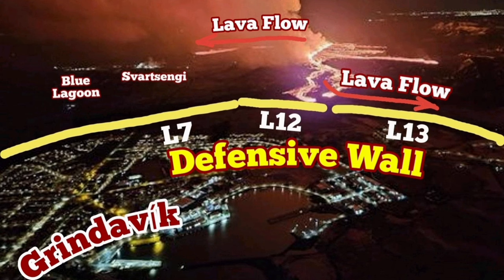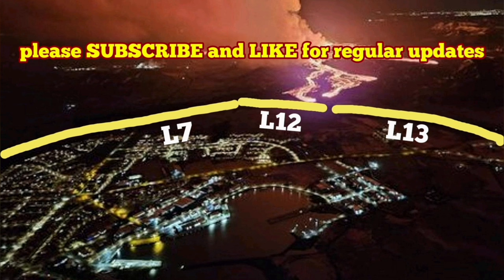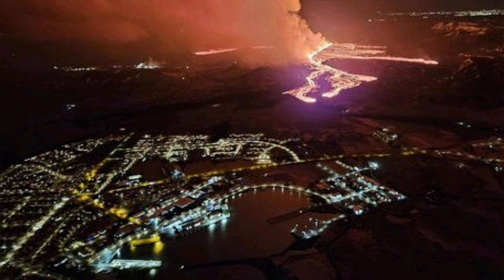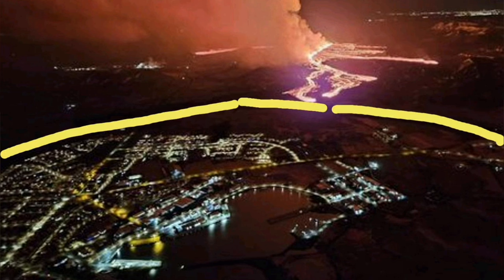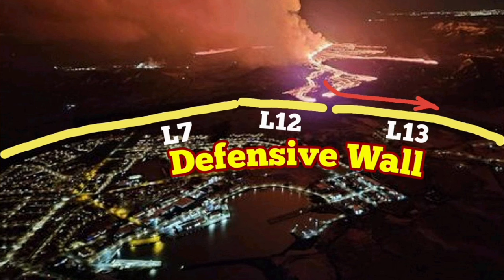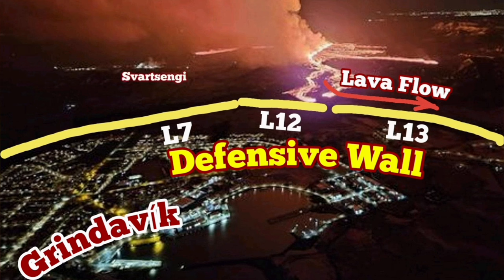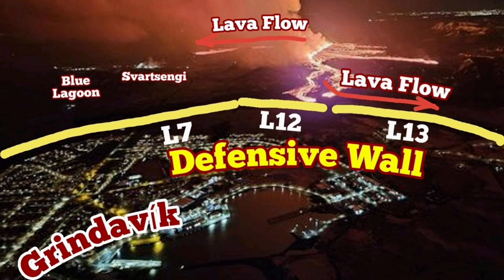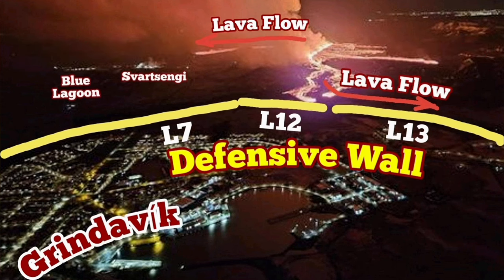Lava Covered Road, Approaching Svartsengi Powerplant, Volcanic Eruption In One Minute Explained